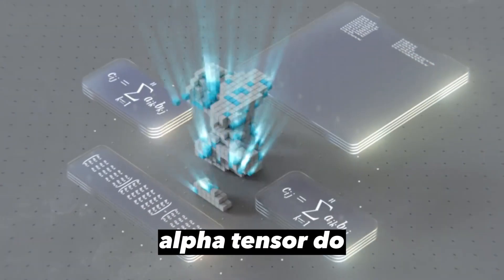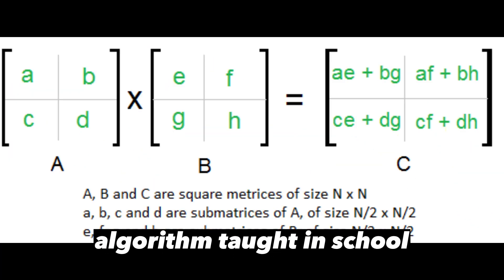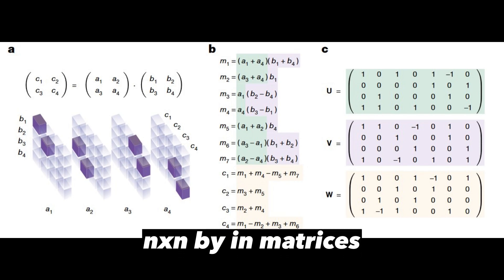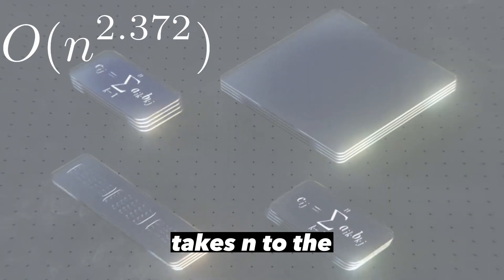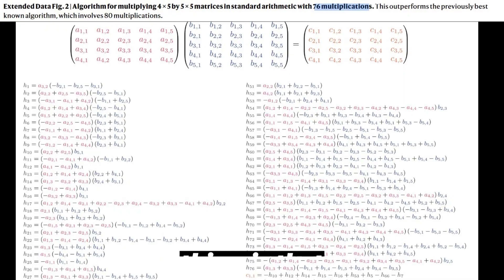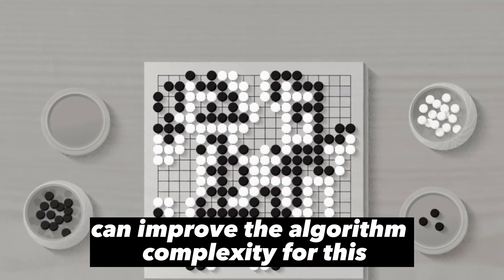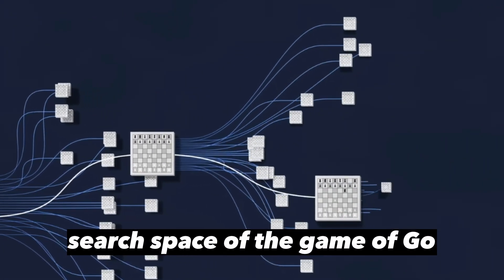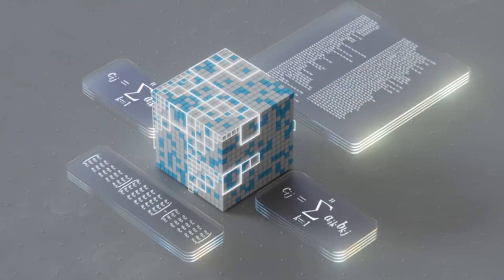AlphaTensor DeepMind BREAKTHROUGH of the YEAR